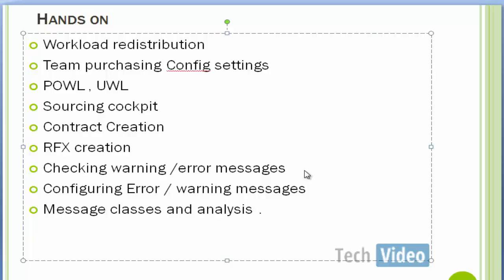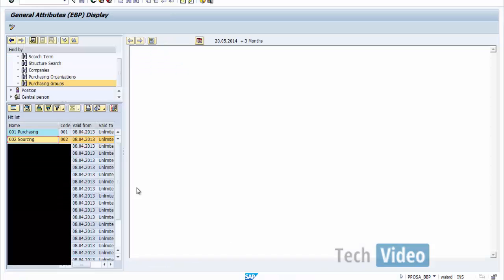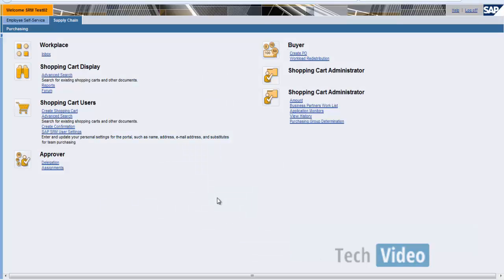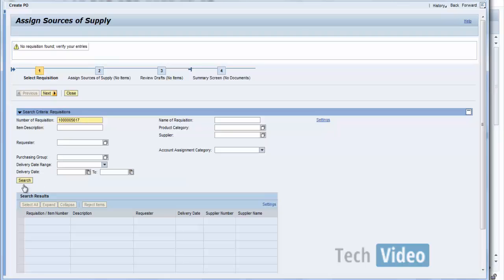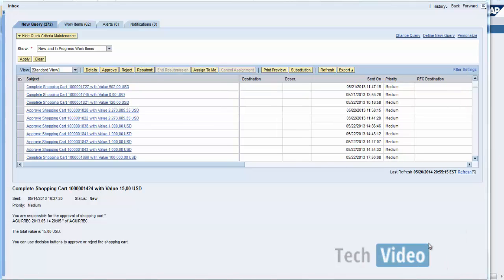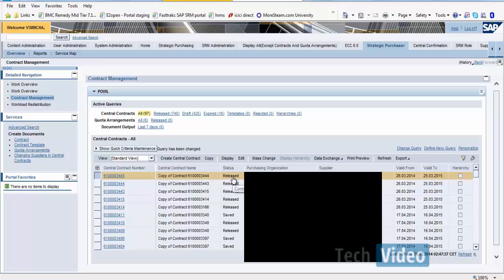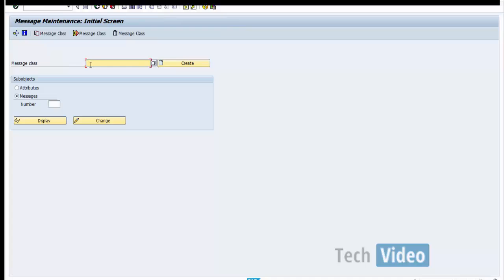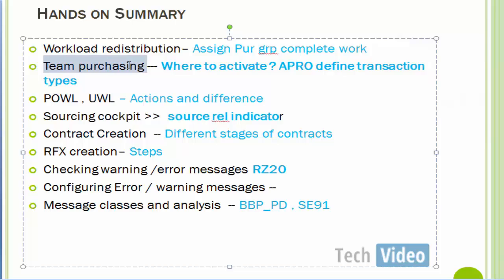SAP SRM Training - SAP SRM Strategic Purchasing and Sourcing - Complete SAP SRM Course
We offer Complete SAP SRM Techno Functional Video Based Course. for further details. This course covers both SRM Functional and SRM Technical modules.

There are more SAP SRM Tutorials available in complete course. SAP SRM Training videos will help learning the module at your own pace.The best practice is to watch each video twice with the trainer and try to implement the same steps in your system. This way you will get a good grip in the module.

SAP SRM Overview
SAP SRM as a part of Business Suite
Harmonization of roles in SAP SRM & UI via Net weaver Portal
SRM application and technology components
SRM Technical Scenarios
SRM business Scenarios
Roles within SRM
SAP E sourcing
SAP Contract Life cycle management Overview
SAP SRM Operational Procurement
SRM Master Data and Organization Plan
SAP Procurement Catalog Overview
Self-Service Procurement: Shopping Carts
Self-Service Procurement: Confirmations
SAP SRM Strategic Purchasing and Sourcing
Sourcing Introduction & overview
Source of Supply
Source of Supply
Sources Cockpit and Scenarios
Workload redistribution
Bidding engine and RFx
Contracts
Additional features
SAP SRM Supplier Collaboration
Why Supplier collaboration tool
Supplier registration and questionnaire
Various Procurement Scenarios
Process flow steps and document flow steps
Design collaboration *** Technical ***
Supplier connectivity
Supplier portal
MM SUS & SRM SUS *** Technical ***
SAP SRM Server
Evolution of SRM
Enhancement Package concept
Switch Framework, SRM landscape
One client scenarios and SRM_Plus
Roles
Technical scenarios *** Technical ***
Hands on Practical
Back-End Integration
Architecture and design
ALE and IDoc ** Technical ***
OOPs concept *** Technical ***
FI Validation settings
Product category settings
Technical Basic settings
Number ranges and other settings
Cross Application Basic settings
SolMan
Practical Hands on
Organizational Structure and User Management
Org unit setup
Attributes and extended attributes
Troubleshooting *** Technical ***
User interfaces Introduction
User Management with Portal integration
Portal independent navigation framework
NWBC HTML and Desktop *** Technical ***
Config settings for NWBC * Technical ***
User maintenance
User creation toolset
Distribution of users between systems
Troubleshooting *** Technical ***
Question and Answers
Workflow
Workflow overview
Decision making for workflow *** Technical ***
Process controlled workflow *** Technical ***
Workflow functionality *** Technical ***
Workflow decision types *** Technical ***
BRF overview *** Technical ***
BRF functionality *** Technical ***
Process schema and definition *** Technical ***
BRF Components *** Technical ***
Master Data
Overview of Master data
Vendor master replication
Business partner concept
Pur org and Payment terms
Replicating locations
Material replication settings
Overview of downloading process
Customize material replication
Define middleware parameters
Download customizing objects
Download business objects *** Technical ***
Check and monitor download process *** Technical ***
Connection to Catalogs
Evolution of product
Evolution of product, Deployment, Architecture
Catalog Overview and Catalog Scenarios
Connectivity with catalogs
OPI
Technical settings *** Technical ***
Content Management *** Technical ***
Config settings
Self-Service Procurement
Self service procurement
Process flow *** Technical ***
Data Sources *** Technical ***
Business functions and Switches *** Technical ***
User settings *** Technical ***
Direct Material Process
Confirmation of goods and Services
Types of confirmation
Document flow
Last del indicator *** Technical ***
Invoice, Document Flow, Tolerance
ERS Flow
Operational and Strategic Procurement
Functions of Roles, Types of Roles
BOBO, PO response, Sources of Supply
Contracts : Types of contracts, Contract Analysis, Supplier list
Version Management *** Technical ***
Procurement of External Requirements
Overview
Steps for configuration and Summary ** Technical ***
Procurement of External Requirements Before ERP 6.0 EHP4 *** Technical ***
Procurement settings for SRM 7 and ECC EHP4 *** Technical ***
Document Flow *** Technical ***
CPPR, Config settings related to PR
BADI implementation *** Technical ***
Summary of config settings
Creation of external requirement
PR creation
PR release strategy